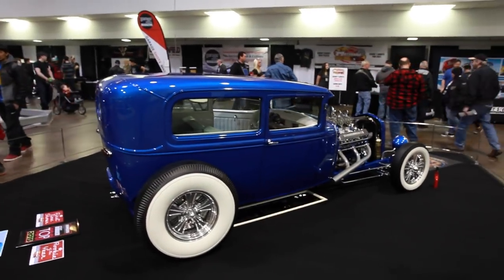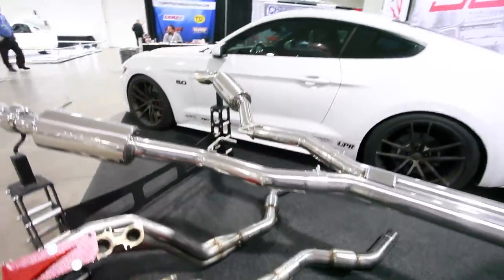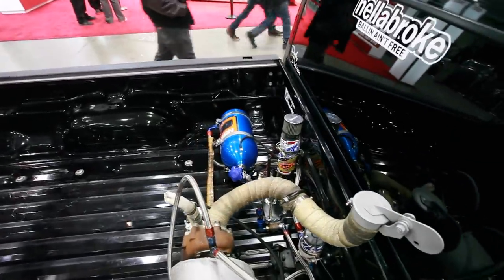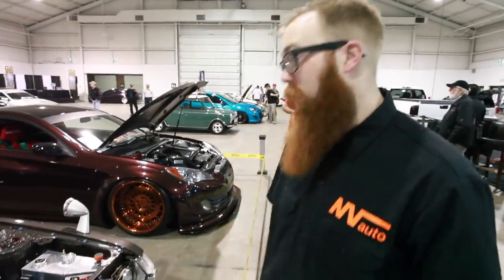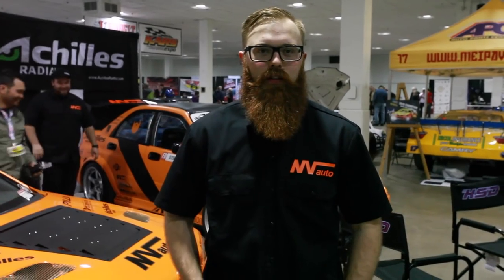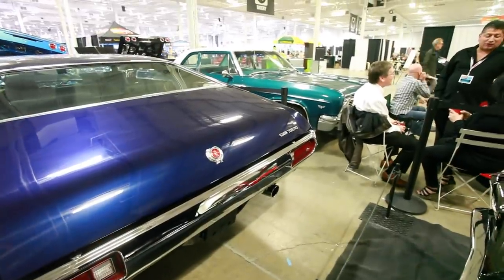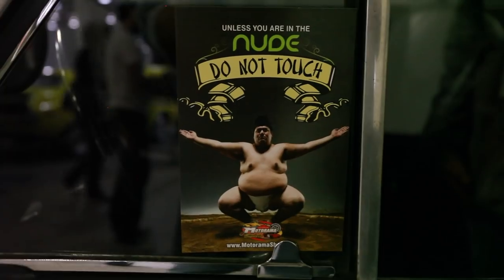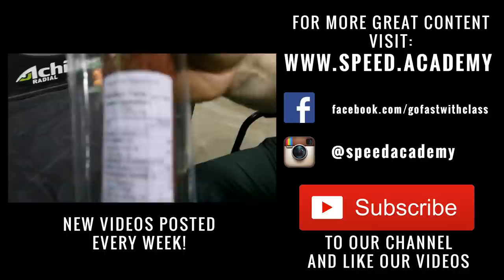Motorama 2016 - Hot Rods, Muscle Cars & A Few Badass Miatas!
We tour the 2016 Motorama Custom Car & Motorsport Expo at the Toronto International Centre.

For Speed Academy merchandise including that super sexy sweatshirt Dave's wearing, head